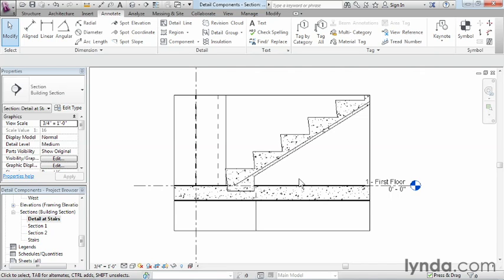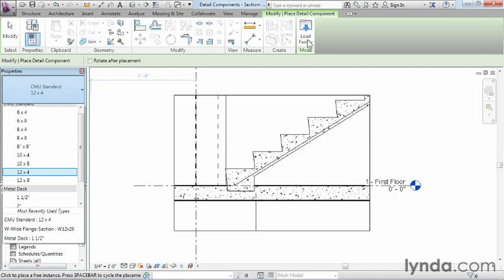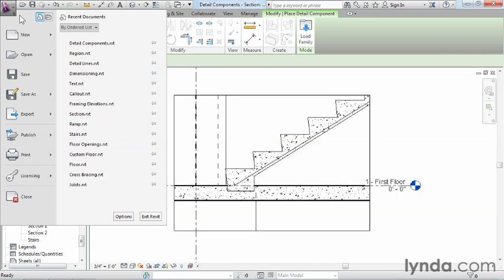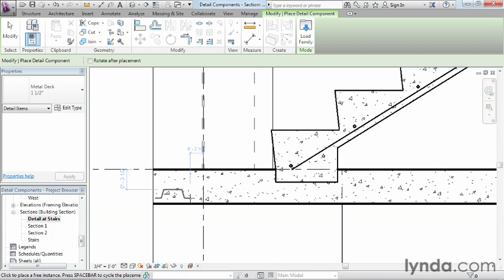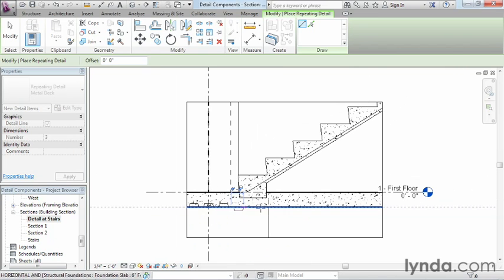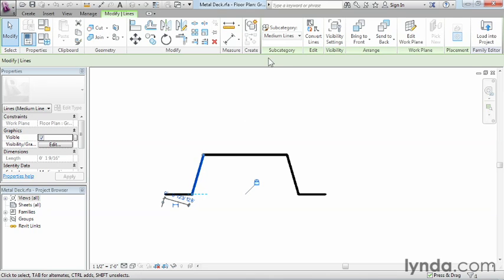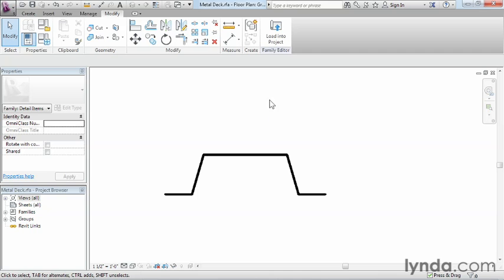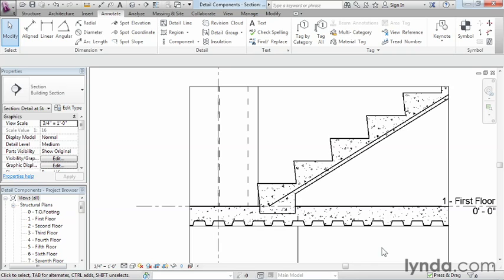Revit Structure 2013 Essential Training 12 05 SC11 detailcomp